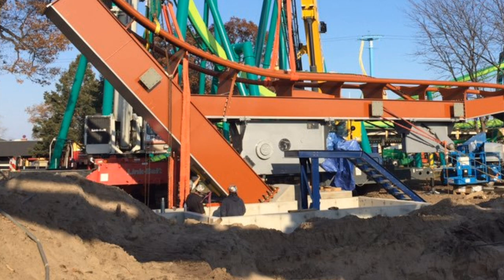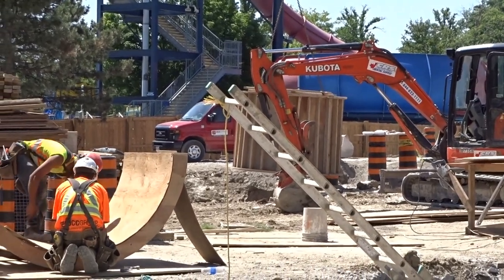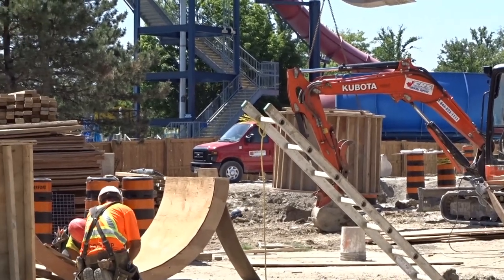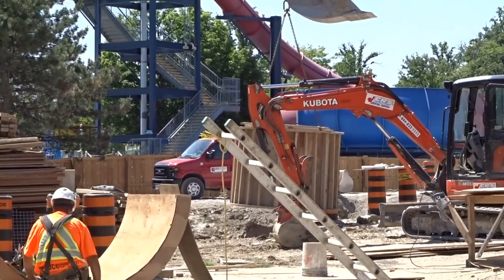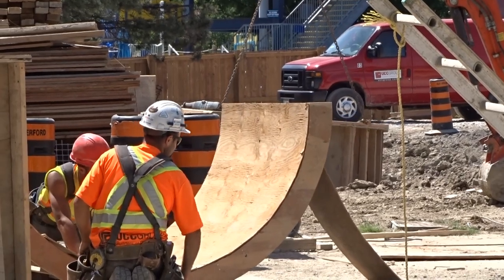Amateur Explains: Roller Coaster Footers